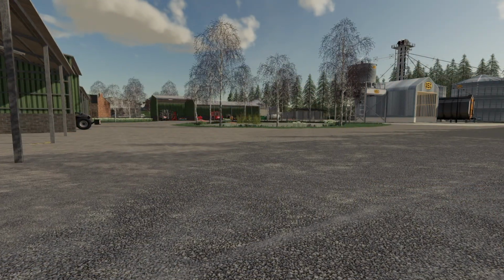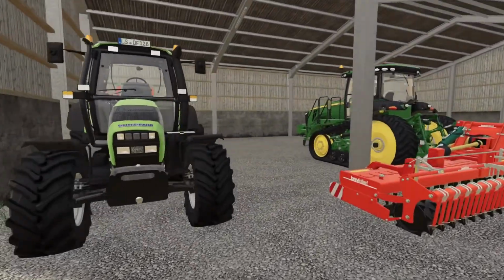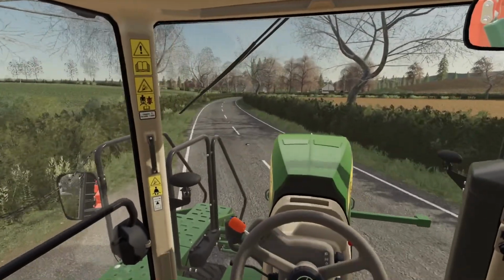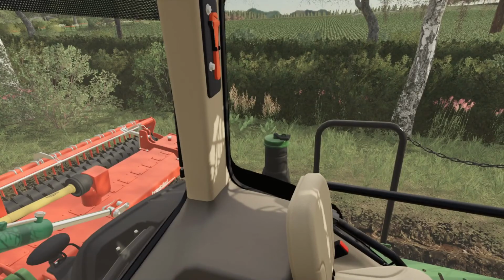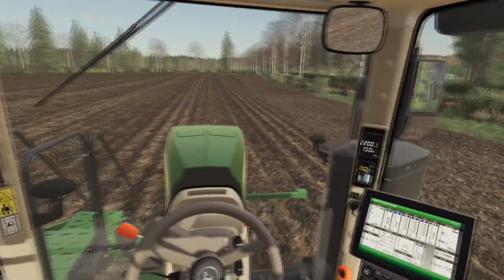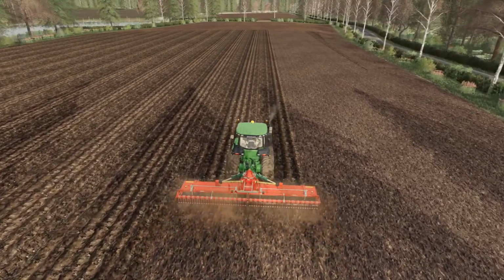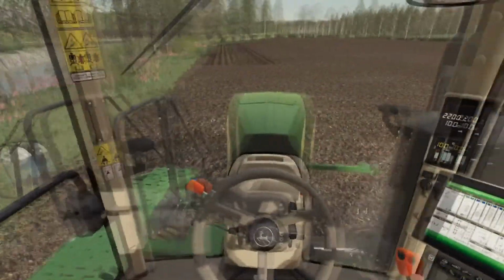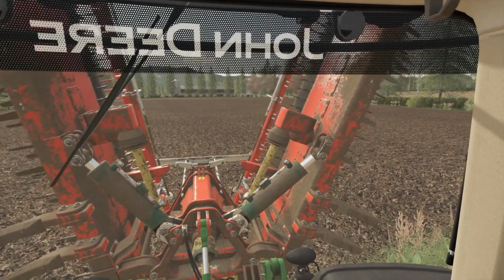Show and Tell - The Birches - Riverside - Farming Simulator 19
We're heading to the Birches at Riverside for todays video and the start of our new series, what kind of farm do we have this time though?

Proud to be part of the Giants Software Partner Program, if you'd like to support the channel please buy your Farming Simulator 17 and 19 game and DLC's through the links below

System Specs:

32gb Corsair Vengeance RGB RAM